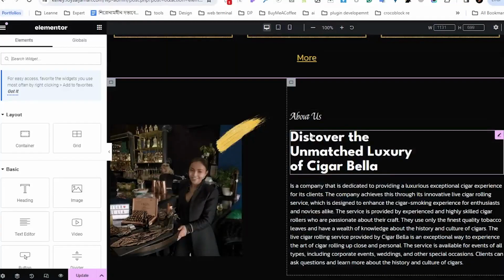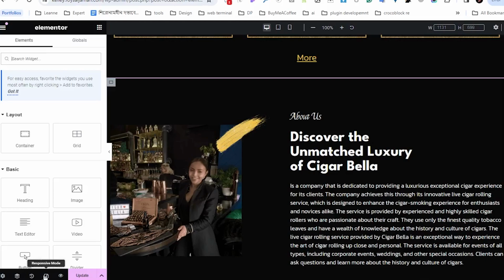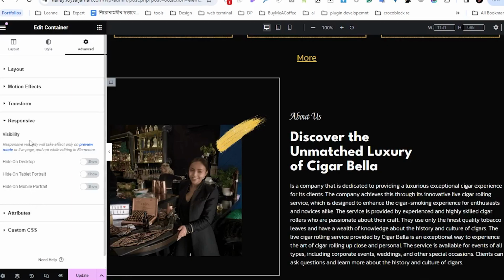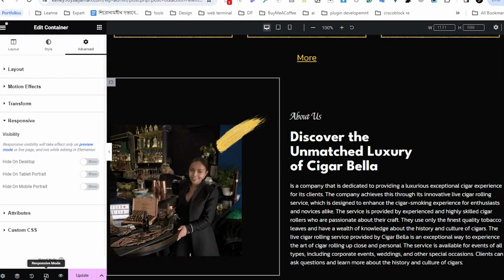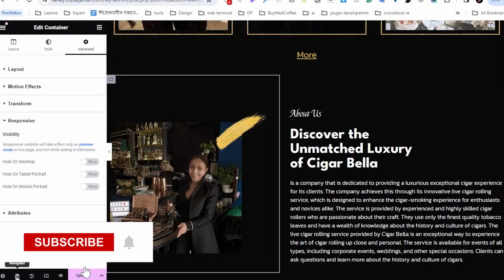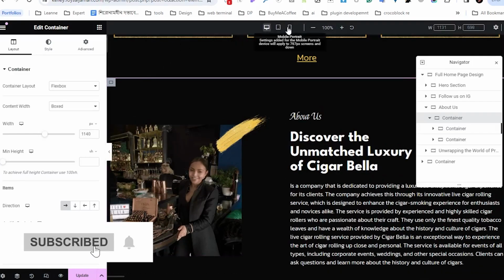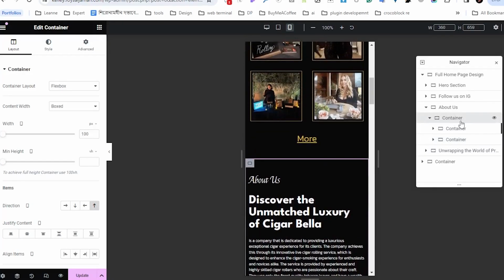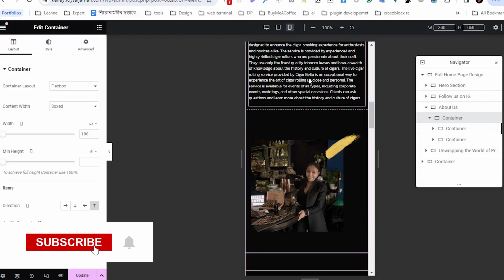How to Reverse Columns in WordPress with Just One Click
Discover an easy method to reverse the order of columns on your WordPress website using a simple one-click solution. Follow this guide to quickly rearrange your layout and enhance the user experience.